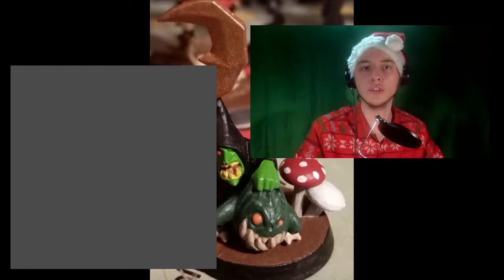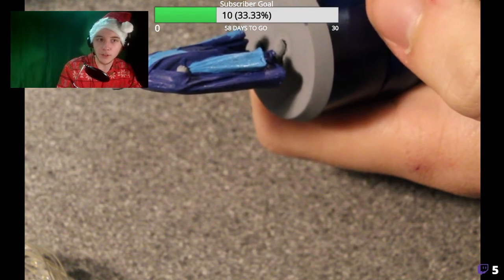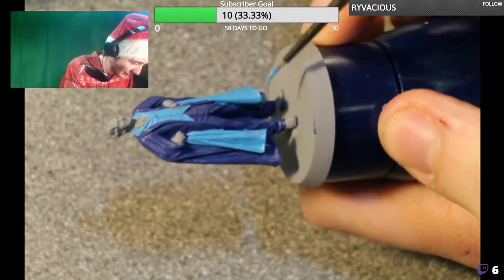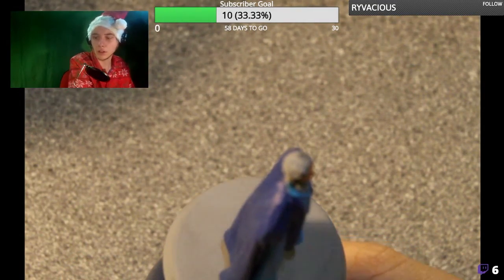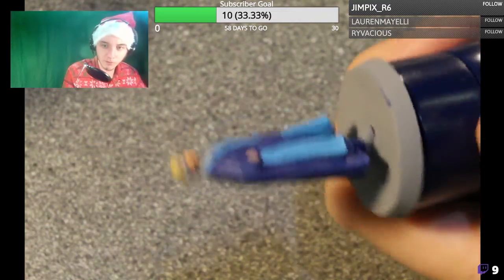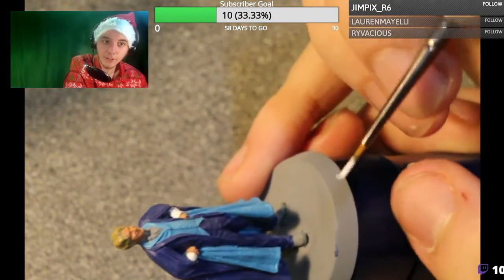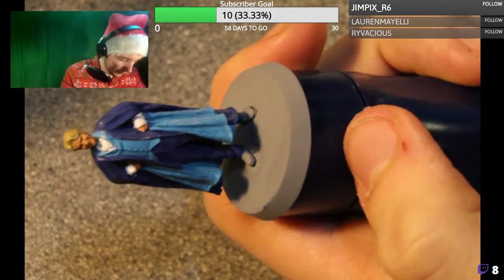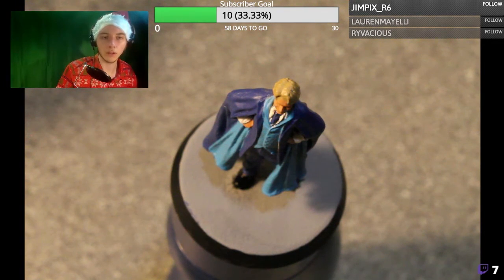PAINTING GILDEROY LOCKHART | Mellow Miniatures Stream Archive | 003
The third instalment in the Twitch Archive, a continuation from the second stream. This was broadcast live on Twitch on 03/12/2020. Enjoy!

Every Thursday night, you can find me at the end of this link!